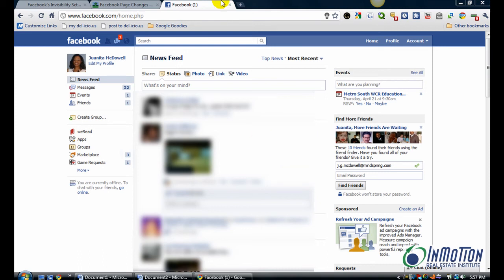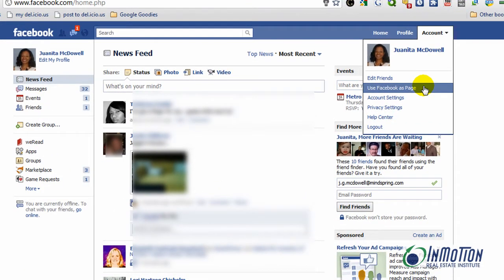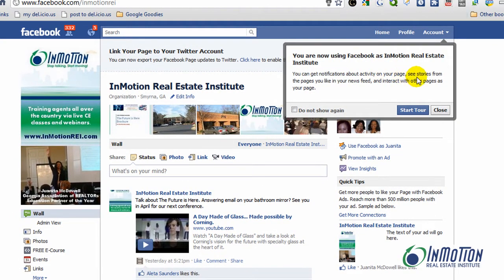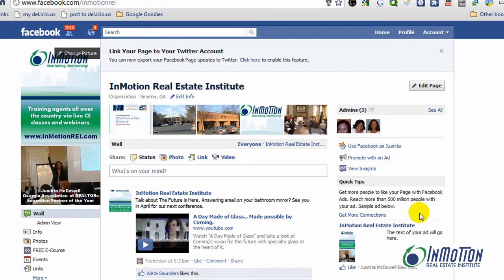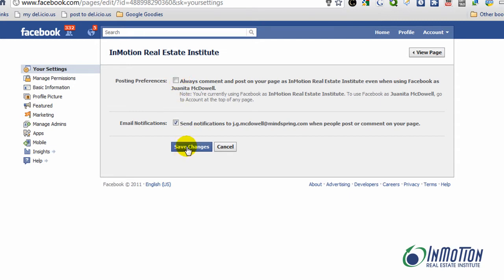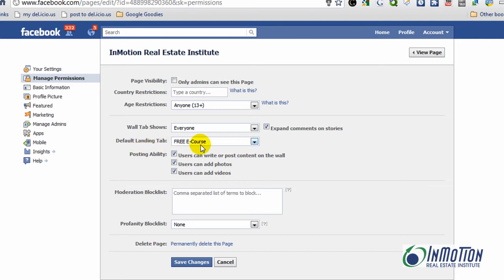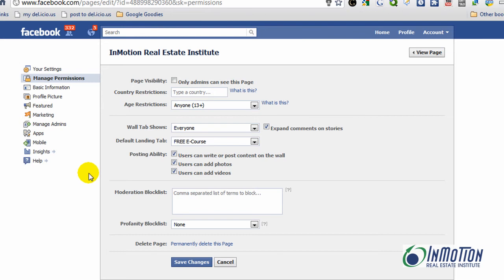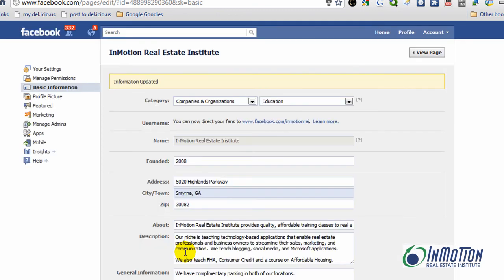Recent Facebook Page Design Changes - Feb 2011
| In this video Lead Technology Trainer Juanita McDowell shows you how Facebook has changed the interface.  You'll learn how to use your Facebook Page as a Profile, How to Change the Default Landing Page, and How to Change Facebook Page Category.